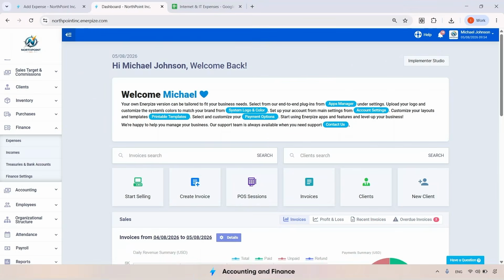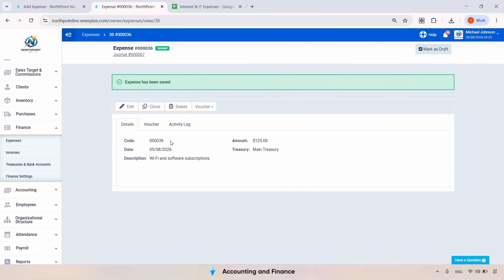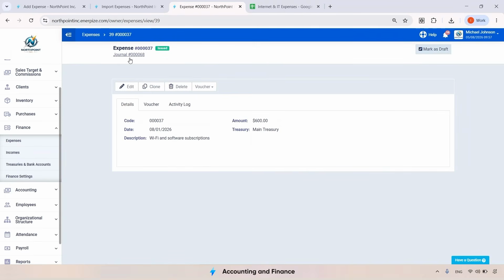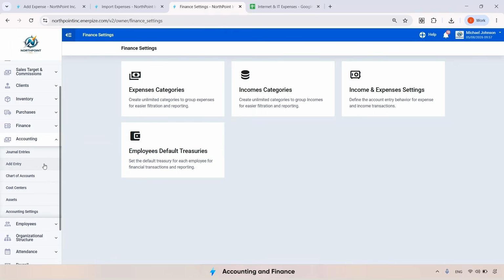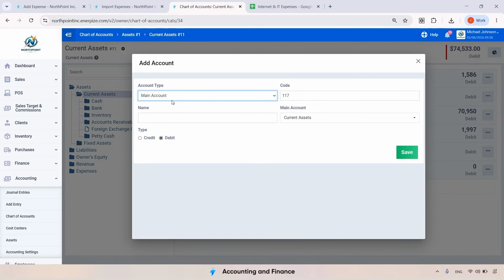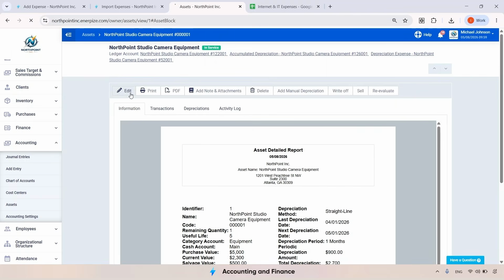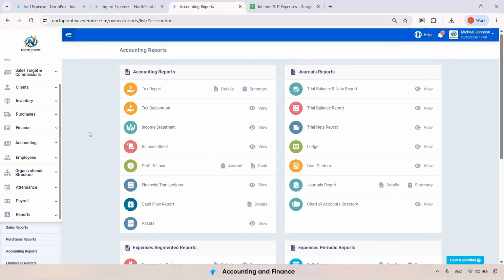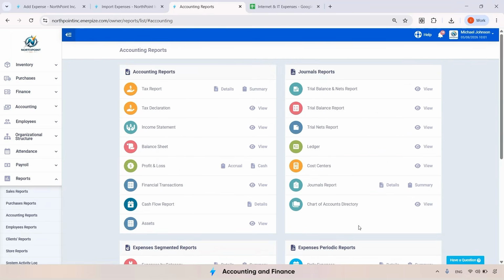Getting Started with Enerpize: #1 Finance & Accounting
In this video, we walk you through the Finance and Accounting modules in Enerpize — everything you need to manage your expenses, incomes, treasuries, journal entries, chart of accounts, assets, and financial reports, all from one place.

🔹What you'll learn:

- How to activate Finance, Chart of Accounts, and Journal Accounting from Apps Manager
- Adding and managing expenses (manually or via bulk upload)
- Recording incomes as inbound transactions
- Setting up treasuries and bank accounts, including deposit/withdrawal permissions
- Configuring expense and income categories and account entry behavior
- Setting default treasuries per employee
- Understanding automatic journal entries generated from transactions
- Navigating and customizing the Chart of Accounts (main accounts vs. sub-accounts)
- Adding and tracking assets, including depreciation methods (e.g., straight-line)
- Reviewing Accounting Settings: financial periods, closed periods, account numbering, custom fields, and more
- Generating accounting, journal, and expense/income reports (detailed & summary views)